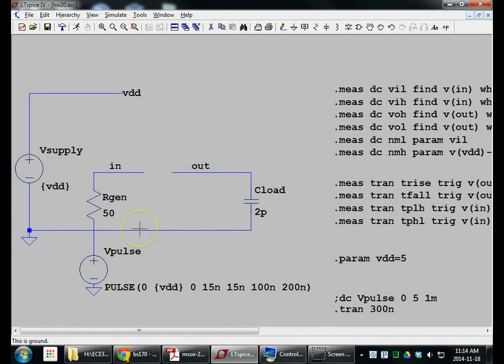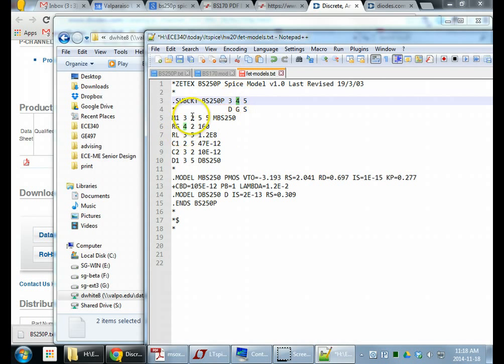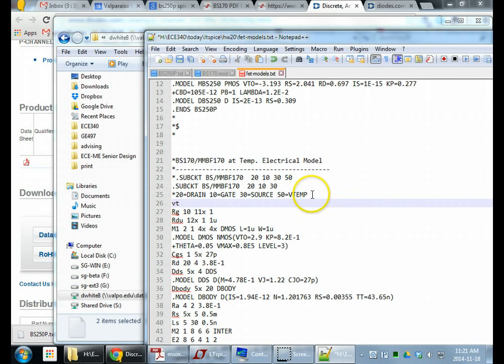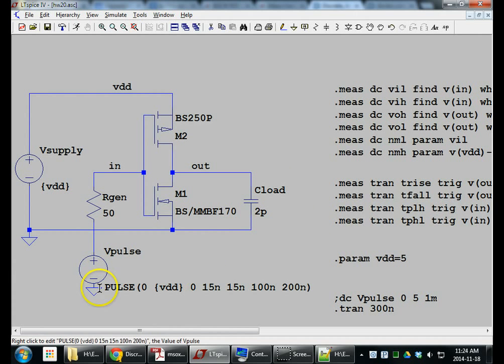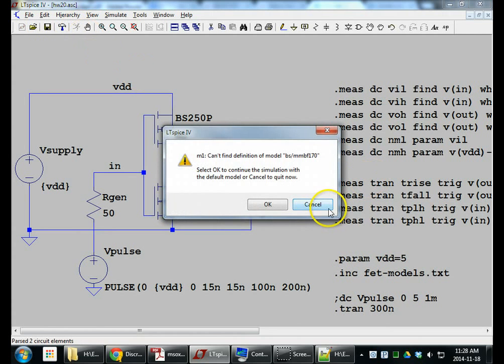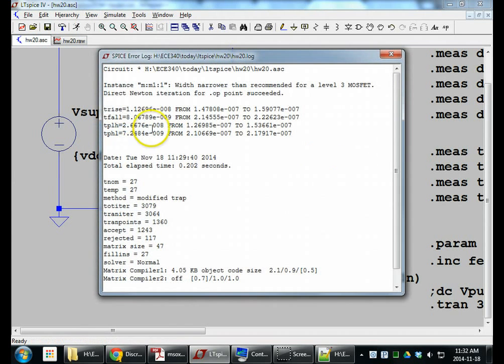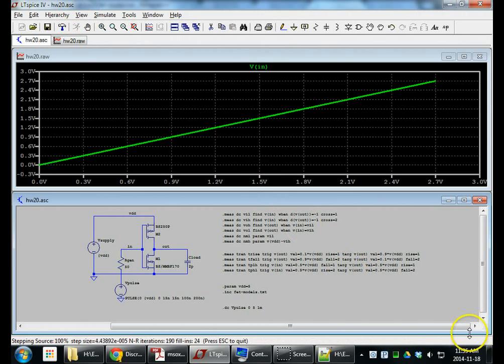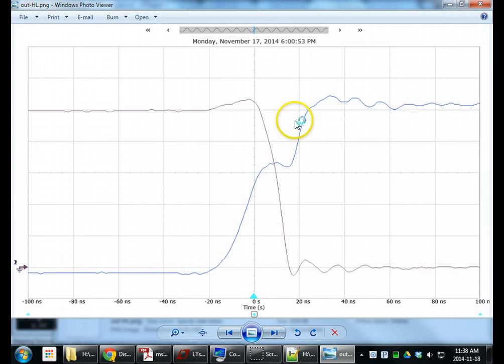LTspice - use MOSFET subcircuit models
Shows how to simulate MOSFET models given by the manufacturer as subcircuits instead of .model parameters only.  Other commentary on getting realistic results from a computer simulation.